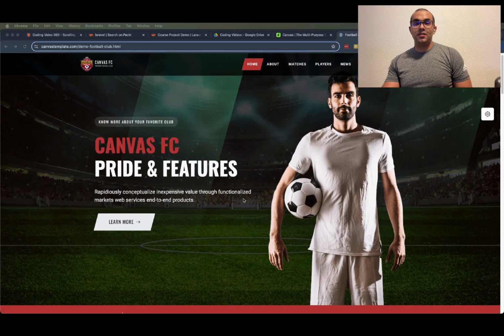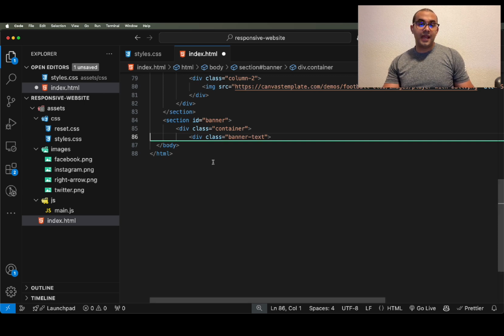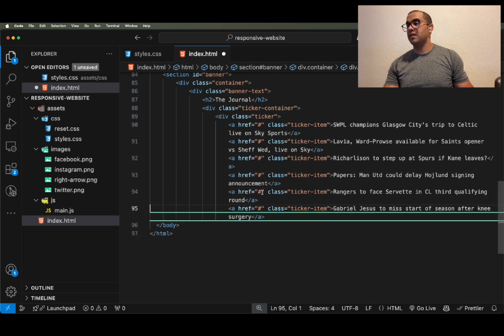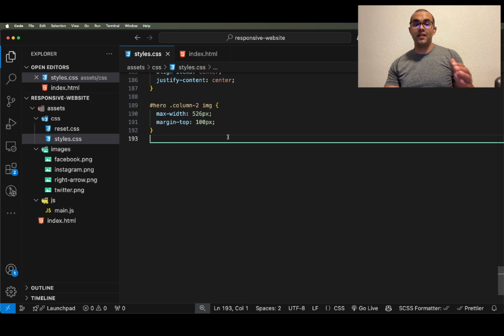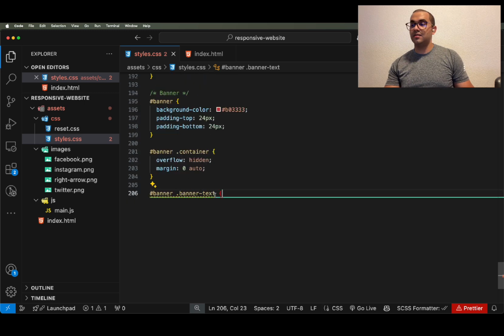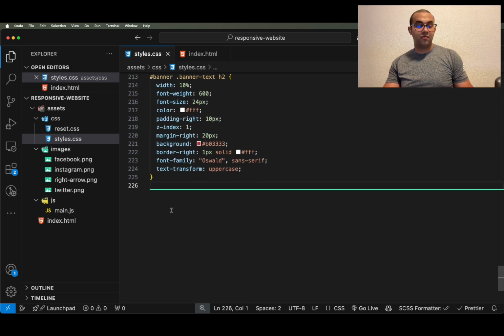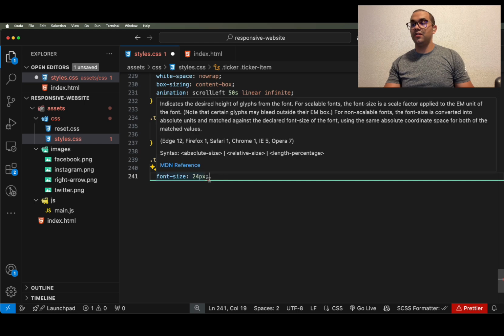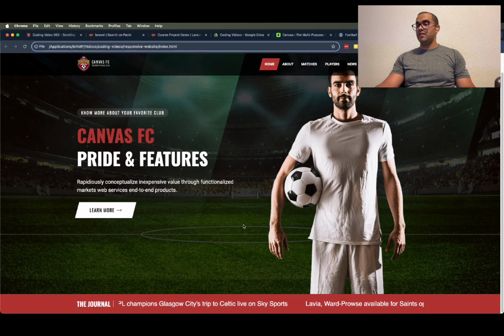How to Build a Dynamic News Ticker Banner | HTML CSS Tutorial for Beginners - Part 3: News Ticker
Learn how to code a professional scrolling news ticker banner from scratch! In this step-by-step tutorial, I'll walk you through creating a responsive banner with a continuous news ticker using HTML and CSS.

✨ What you'll learn:
How to structure HTML for a news ticker
Flexbox basics for alignment
CSS animations for smooth scrolling
Responsive design principles
Best practices for news tickers

🔧 Technologies used:
HTML5
CSS3
Flexbox
CSS Animations

💡 Perfect for:
Web development beginners
Frontend developers
Anyone wanting to add dynamic content to their website